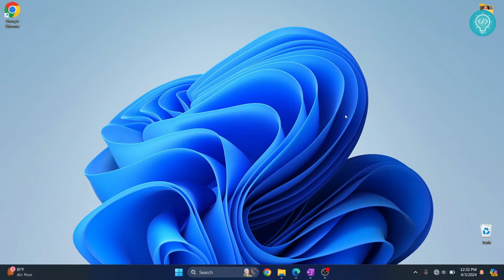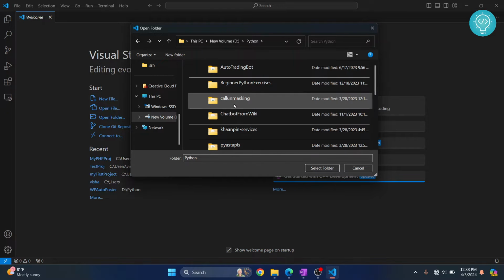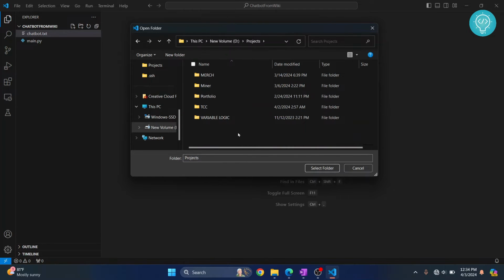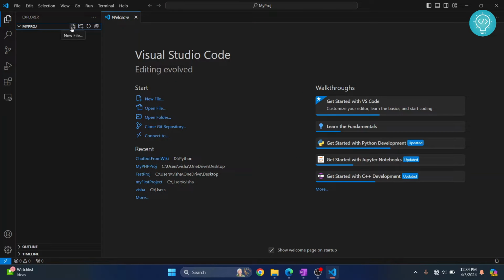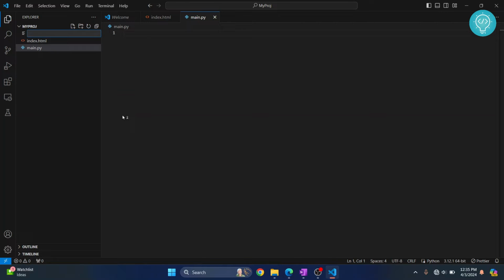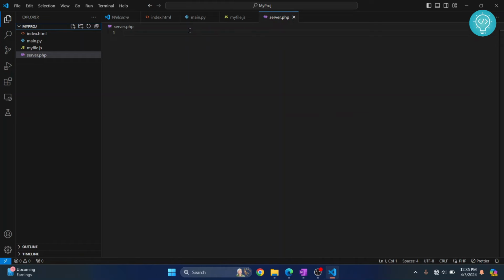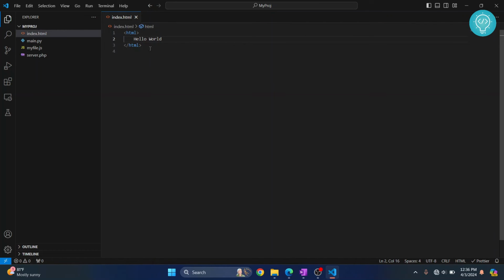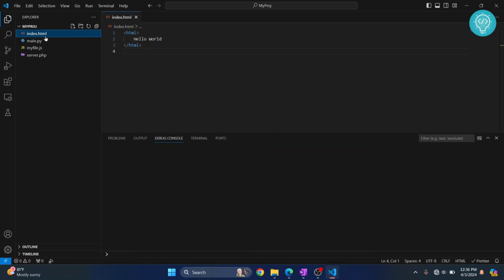How to Create A New Project in VS Code (2024) - Visual Studio Code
In this video, I'll show you how to create a new project in visual studio code (vscode). VSCode is a very popular IDE for all sorts of projects. In this video, I'll show you different methods to create a new project, and also how you can run the project.

By the end of this video, you'll have created a new project in vscode and you'll know how you can run projects in vscode.